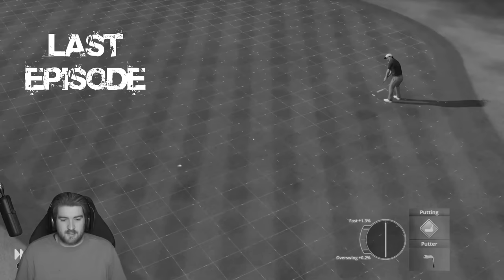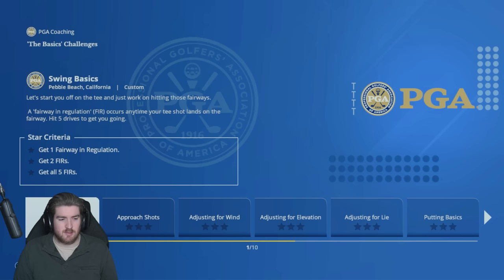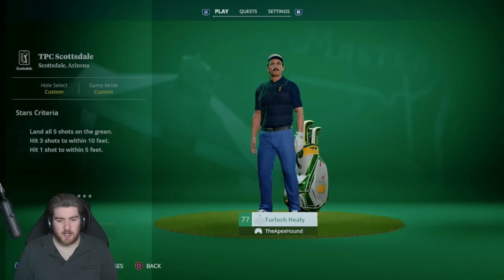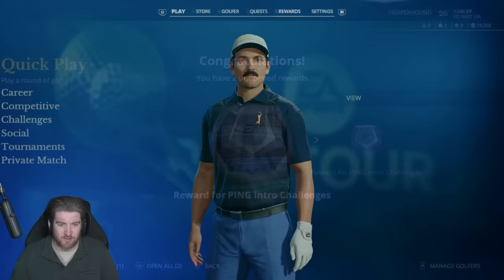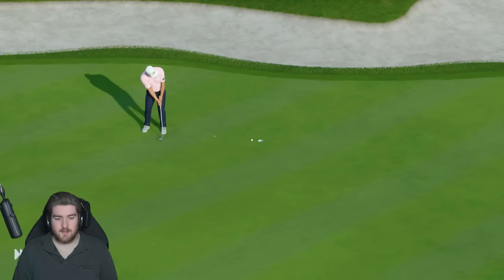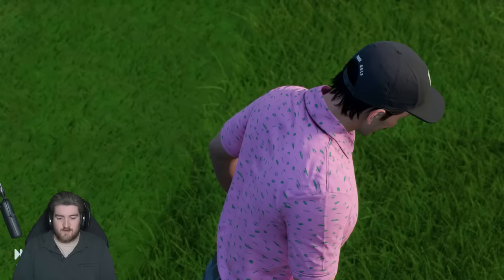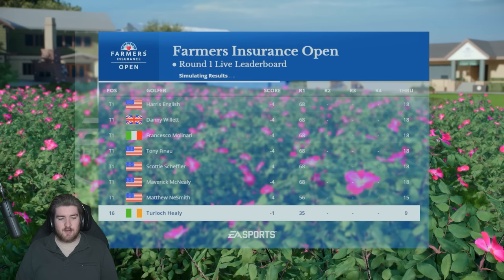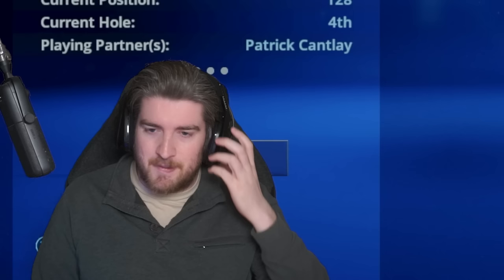MY BEST PERFORMANCE YET - EA Sports PGA Tour Career Mode - Part 6 | PS5 Gameplay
After a successful debut on the PGA TOUR we look on to bigger and better things here at Torrey Pines!